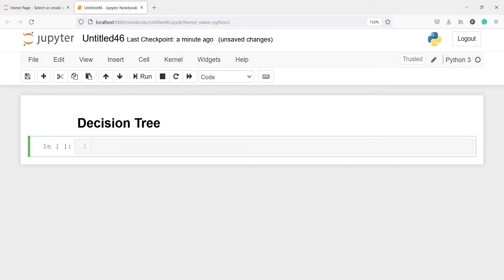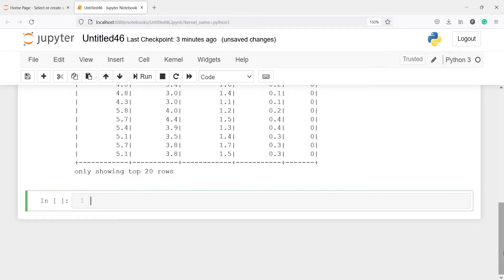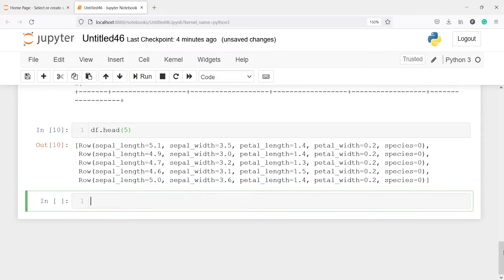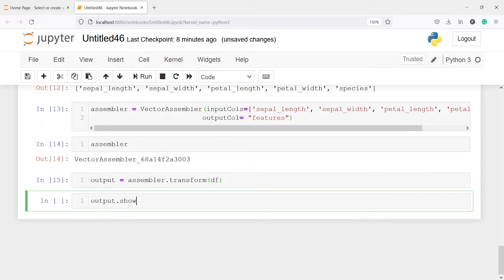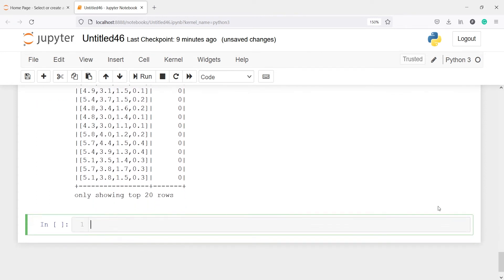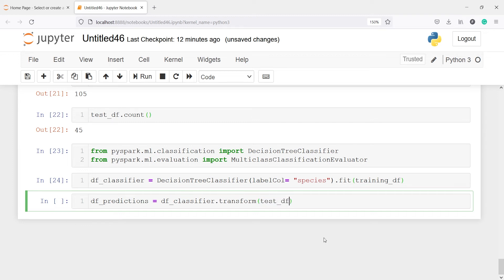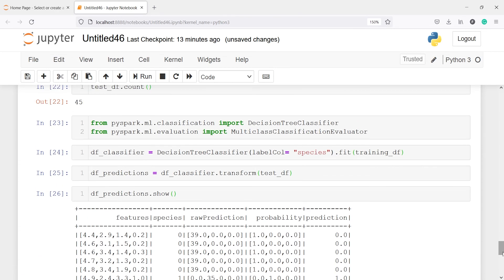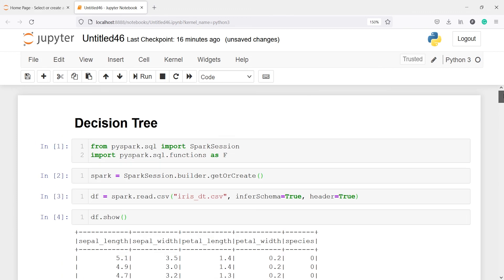PySpark Tutorial 34: PySpark Decision Tree | PySpark with Python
About this video: In this video, you will learn how to about decision tree in pyspark